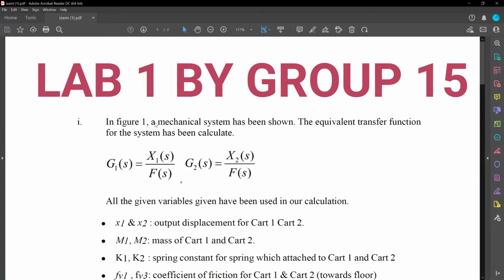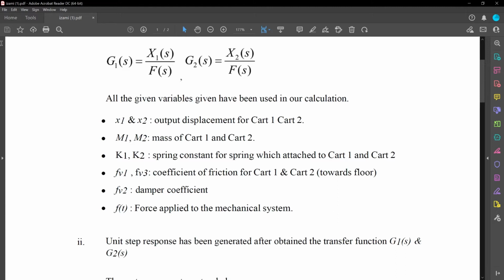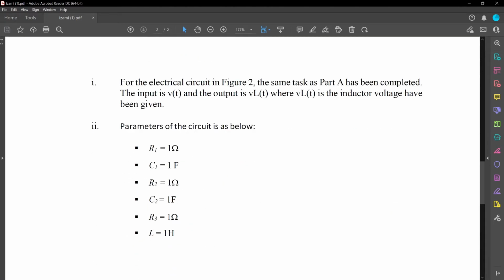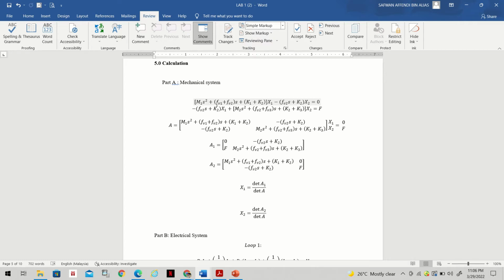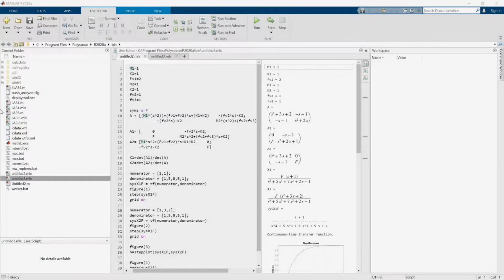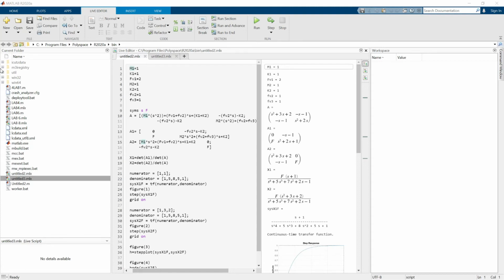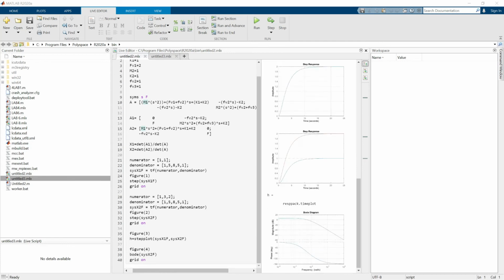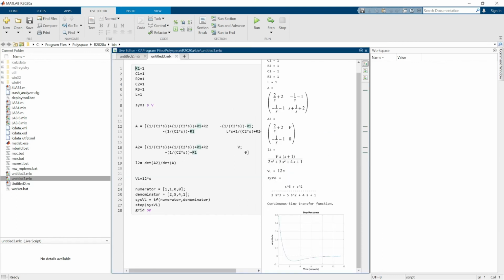LAB 1 VIDEO BENG 3761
SAFWAN ALIAS
HAIKAL IQBAL
IZAMI ASYRAF